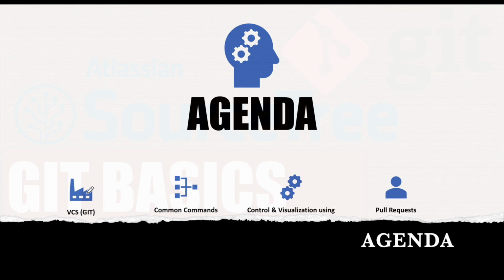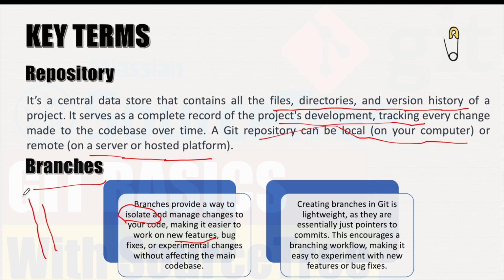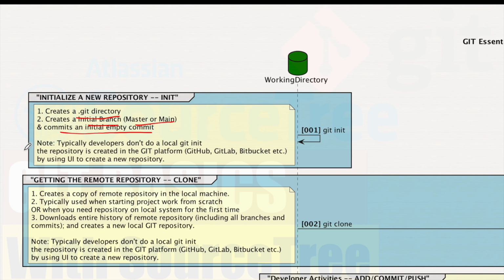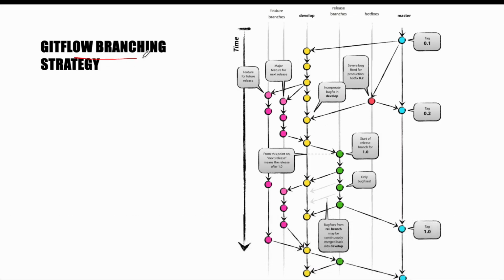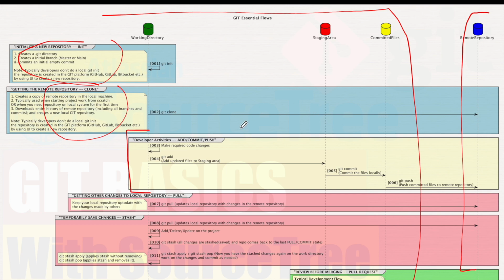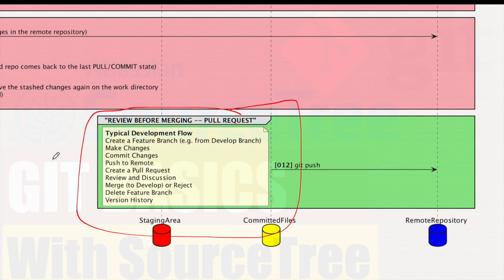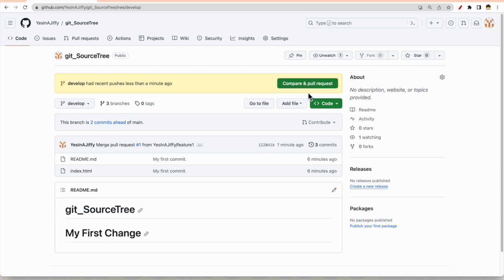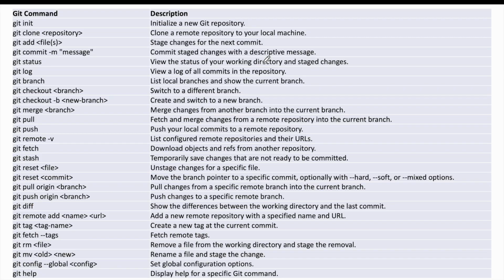Git basic flows With SourceTree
Branching Strategy and GitFlow